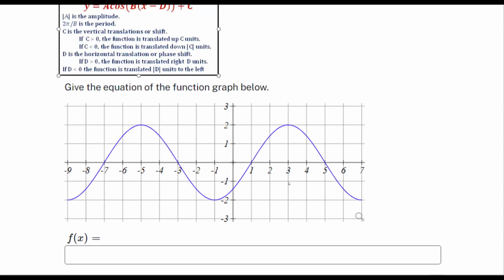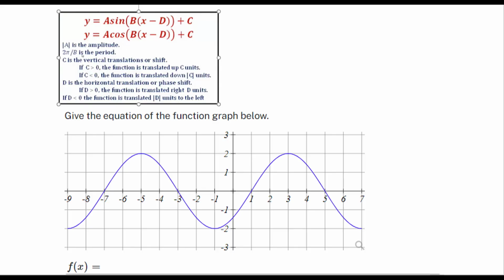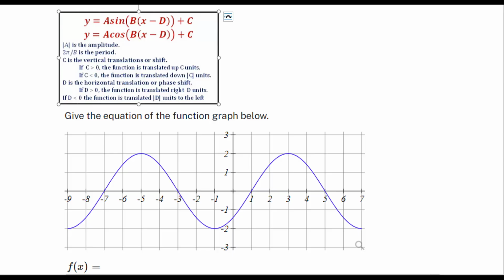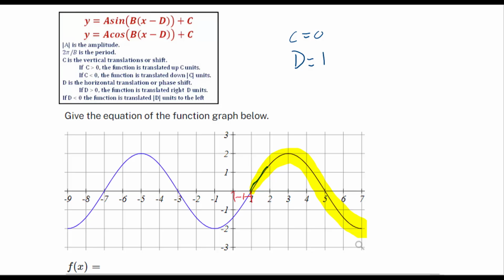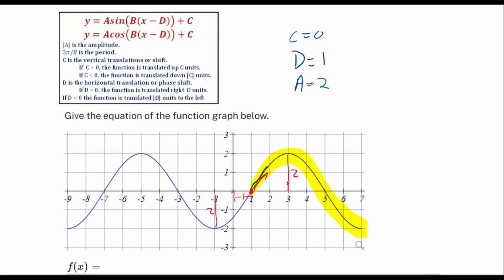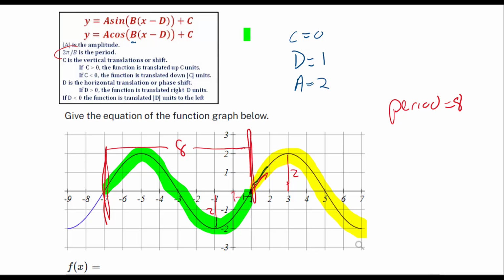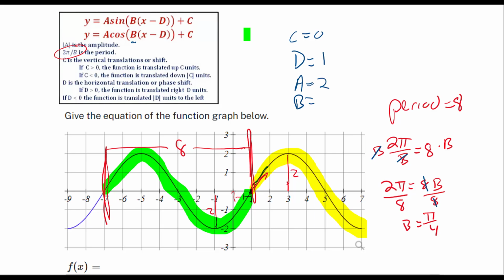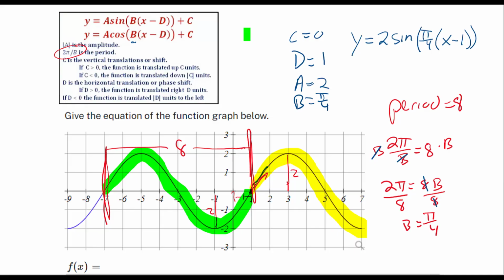Math 127 8-1#6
In this problem we find the equation of a trig function from the graph.